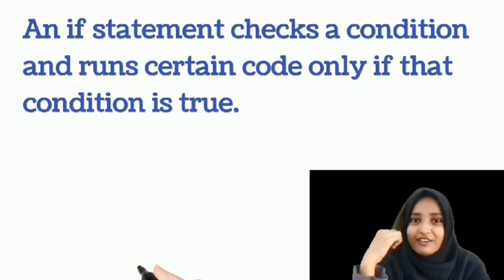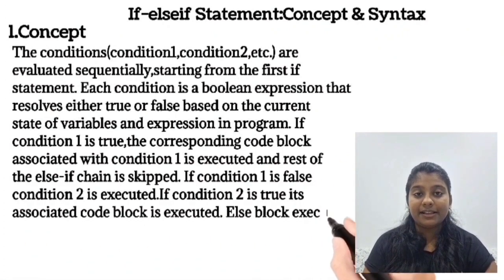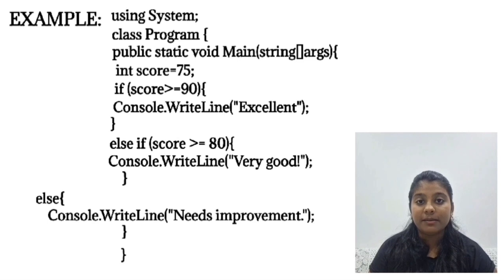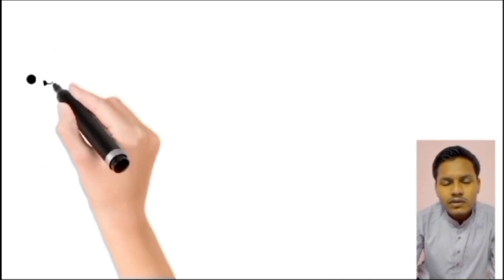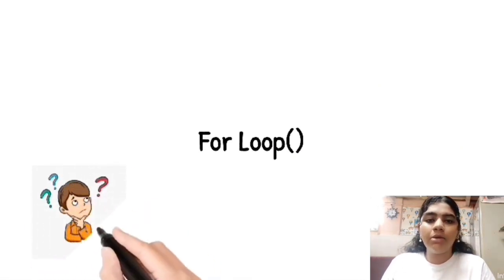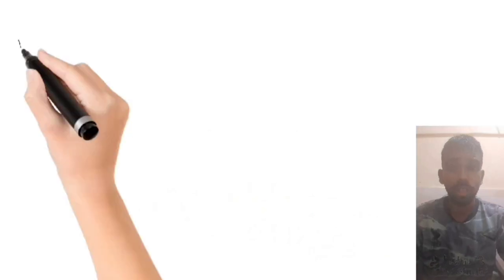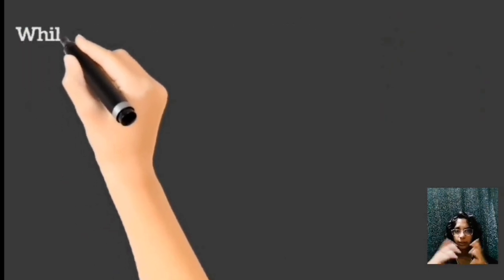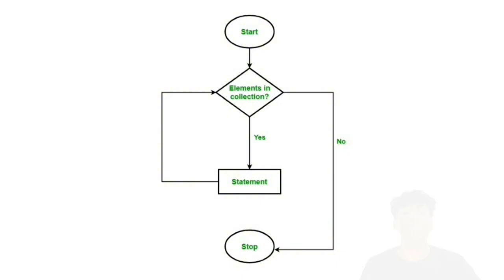GROUP 6 ROLL NO 51 to 60 AWP-INTERNAL PROJECT -20M -TOPIC: CONDITIONAL STATEMENTS AND LOOPS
In this video we will learn about conditional statements and loops in C# programming language the timestamps will help you to find the timings of each topic which will make it easy to refer. 💻💡

00:00 Intro 🌟
00:09 Intro to If Statements ☁️
00:37 Understanding the Structure of If Statements 📜
01:18 Exploring Else Statements 📍
02:18 Introduction to Else If Statements 🔄
04:01 Syntax & Logic of Else If 📊
05:10 Nested If Statements Explained 🏰
06:24 Switch Cases 🔄
08:08 Mechanics of Switch Case Execution ⚙️
09:53 Exploring the For Loop ⏳
10:45 Anatomy of a For Loop 📝
12:40 Introduction to While Loops 🔄
14:13 Understanding the While Loop Syntax 📖
14:15 Ensuring Loop Termination for Robust Coding 🔄
14:41 Exploring the While Loop: A Unique Control Flow
15:19 The Essential Differences Between Loop Types 🔍
15:56 Importance of Do While: Guaranteeing Execution 🌐
16:19 Introduction to the Foreach Loop: Element-wise Control 🌀
16:31 Distinguishing For Loop vs. Foreach Loop ⚖️
17:04 Real-Life Example: Iterating Through an Array 🔢
17:34 Structure and Reference for the Foreach Loop 🗂️
18:00 Feedback on Teaching Style: Emphasizing Improvement ✍️
18:18 Enhancing Content Clarity for Better Understanding 📖